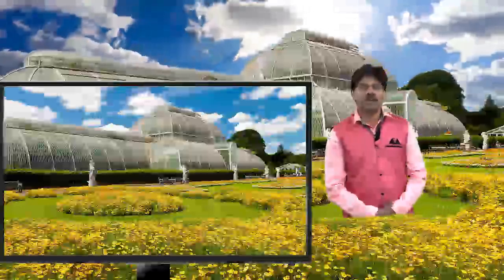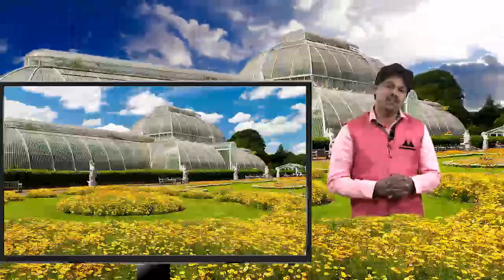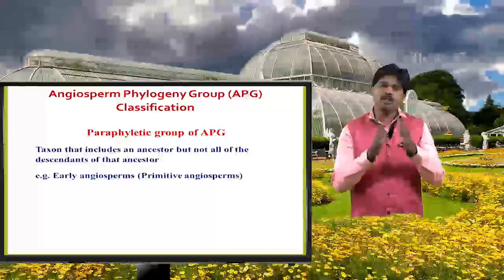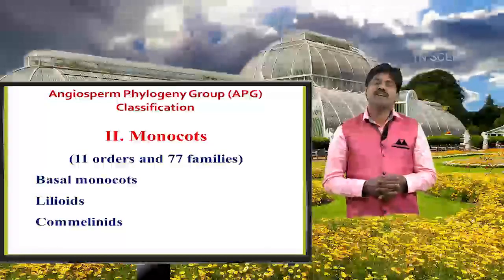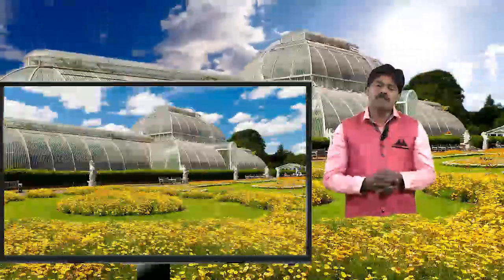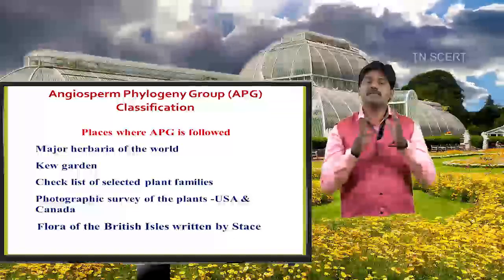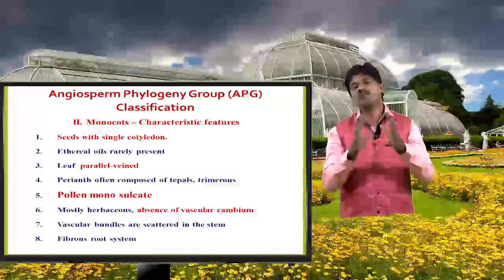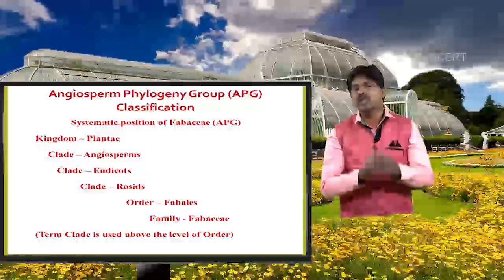Taxonomy classification APG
APG classification for Botany students